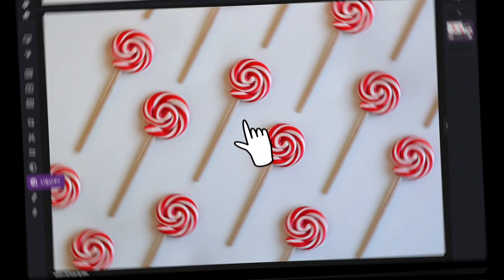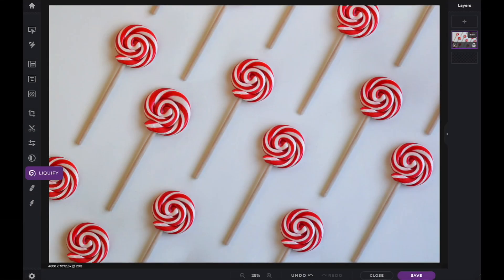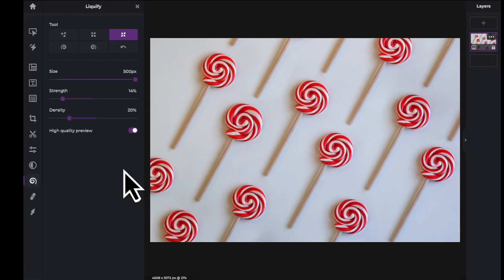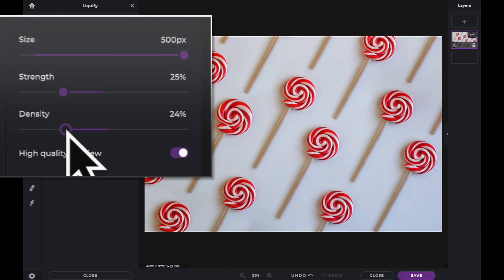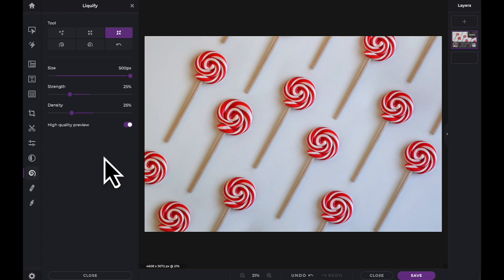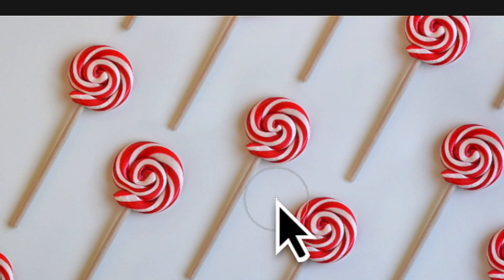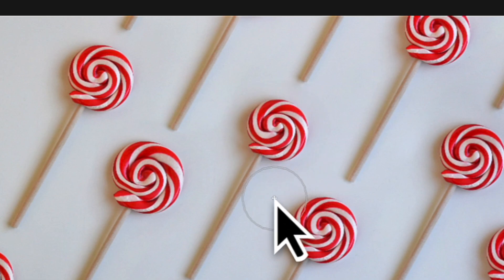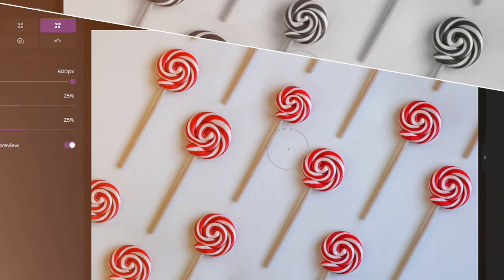Quick & Easy Series: Liquify Shrink Tool in Pixlr X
In today's Quick & Easy tutorial, learn how to use the Liquify Shrink tool in Pixlr X to resize and reshape parts of your image 💫